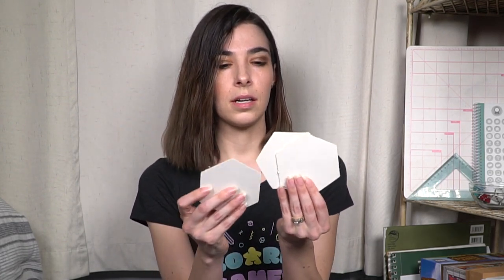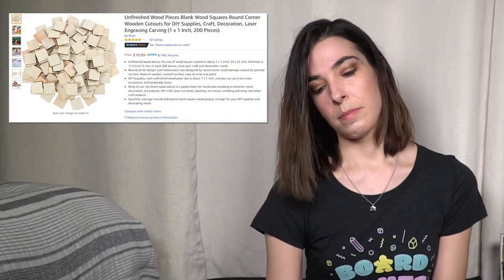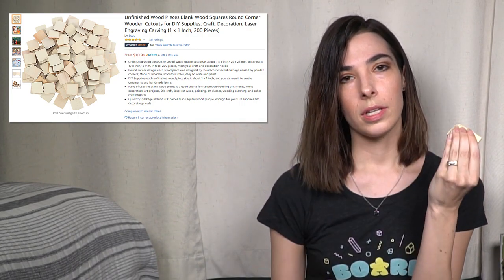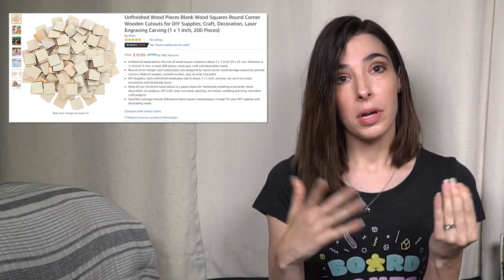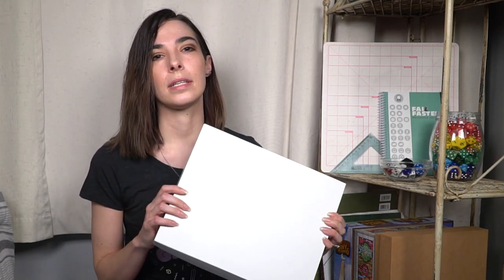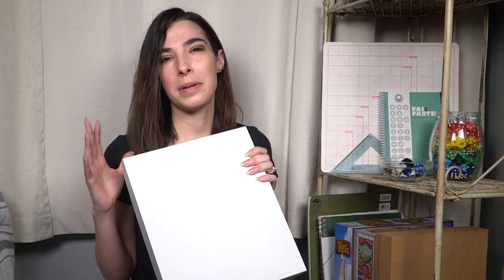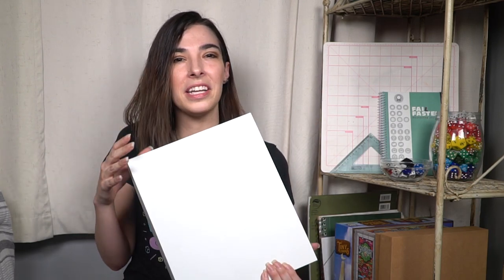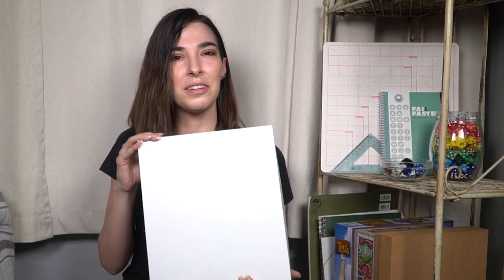Board Game Components & Supplies for Game Design | Calli’s Corner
Hello! I’m Calli and I’m a game designer, rules editor and reviewer. In this video, I am sharing a whole bunch of different kinds of board games components and other supplies that I use for prototyping and making board games as well as teaching game design to students. These board game making supplies are great to have on hand for board game design, whether you are considering pursuing it seriously or just for fun!

Here are a bunch of links to components that I use myself, or very similar components.

Boards/Tiles
Bristol board pad
Hex tiles
Small wooden tiles

Cards
Blank playing cards

Dice
Blank dice (similar)

Larger unfinished cubes

Plastic Components
Gems (fake ice rocks - similar)

General Crafting Supplies
Sketching pencils (similar)
Cutting mat (similar)

Follow Calli!